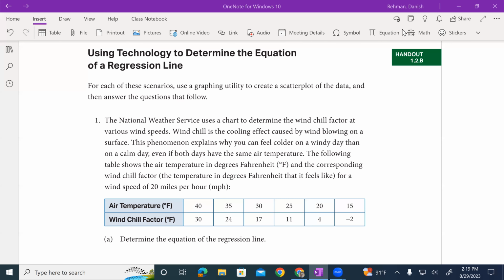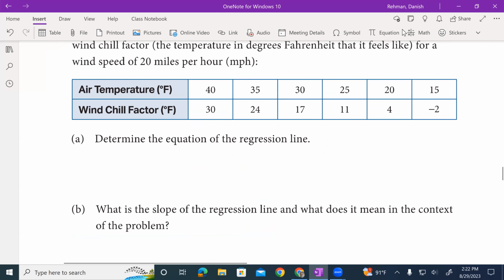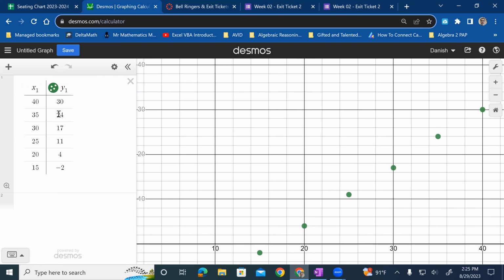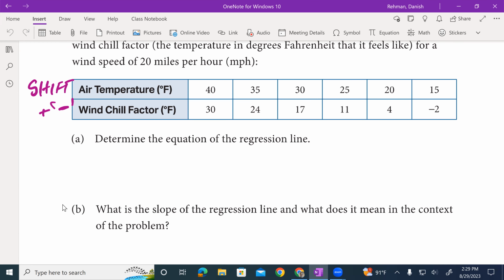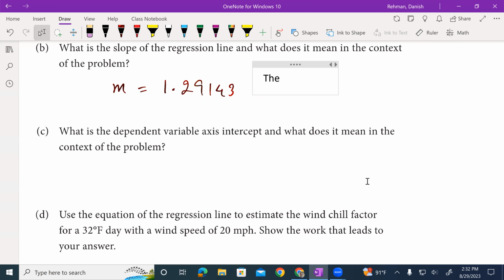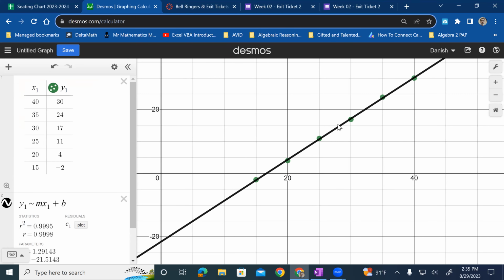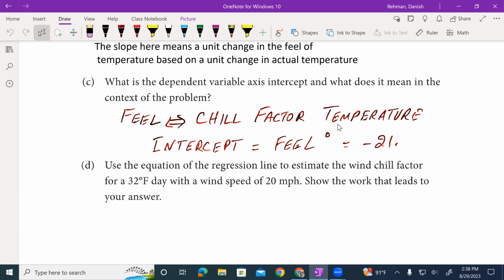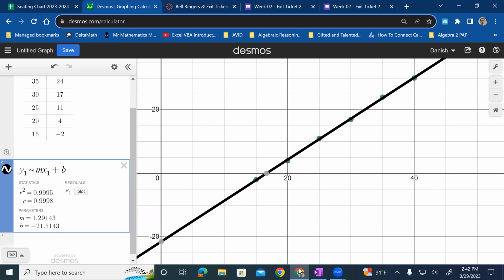Fitting a Regression Model and Predicting